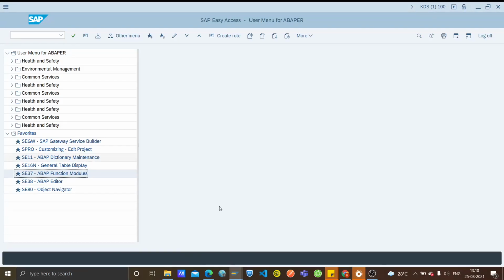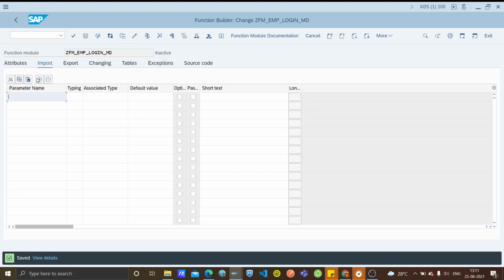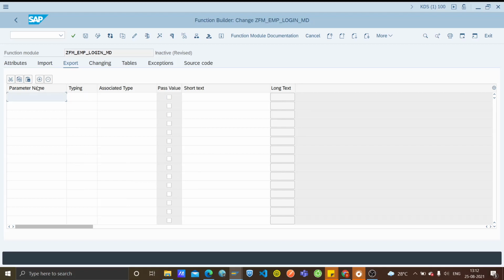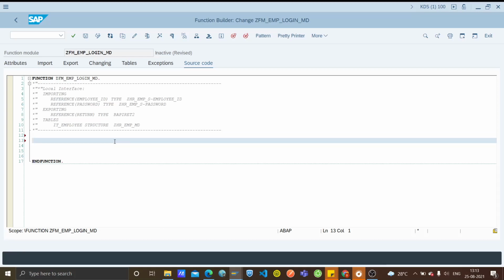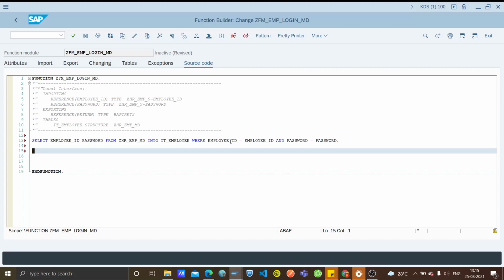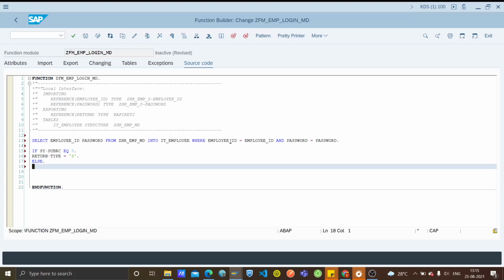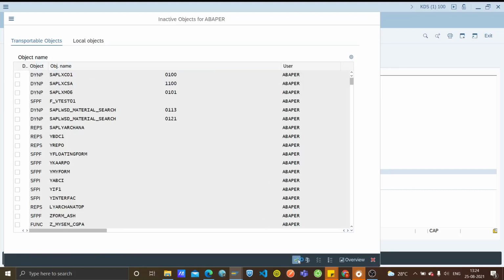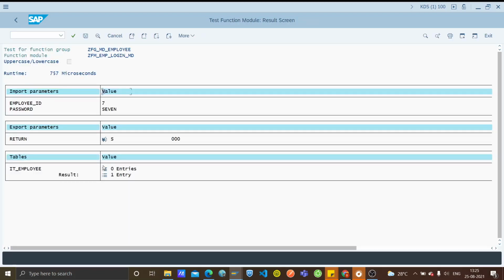How to Create a Function Module in SAP ABAP